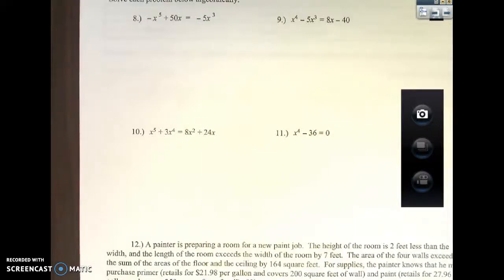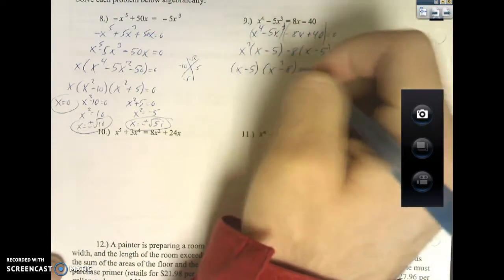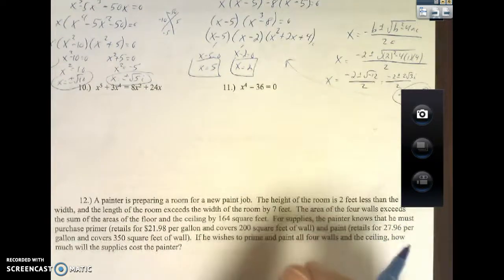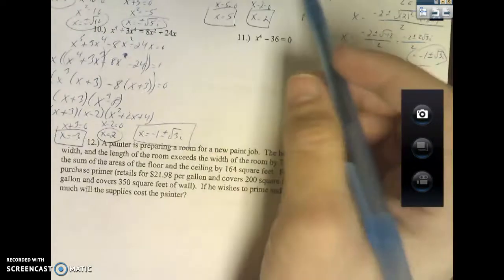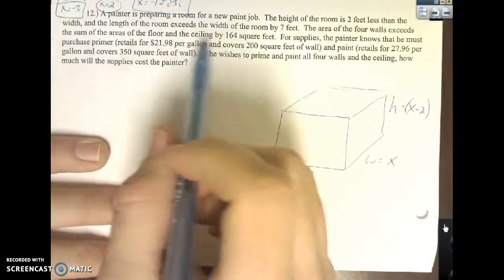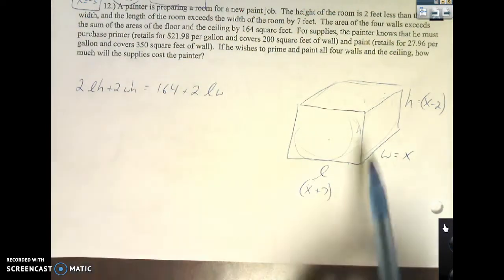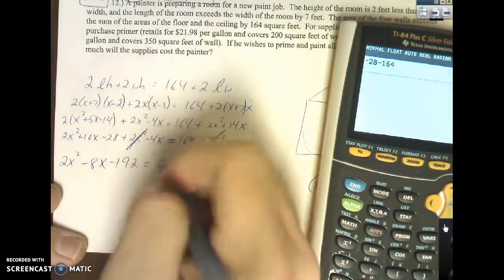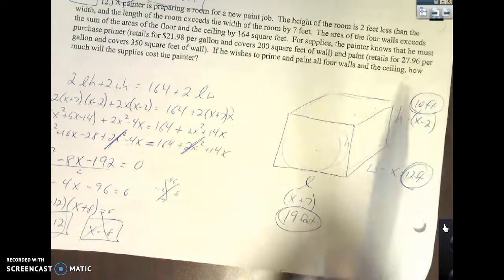CP Algebra 2 6.1, 6.3, 6.4 Review (B) Page 2